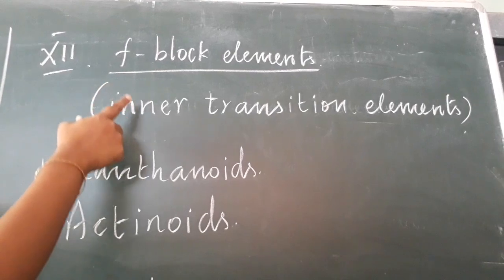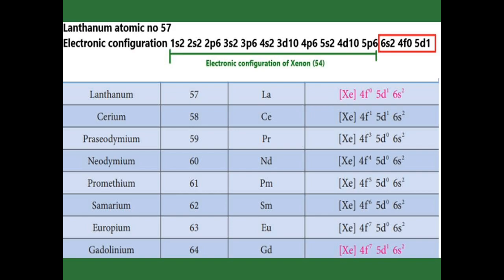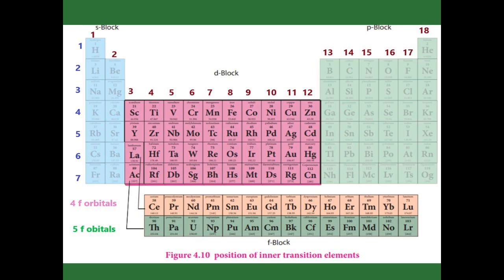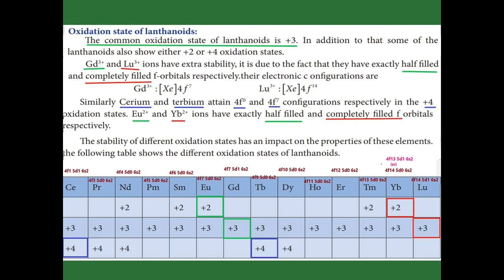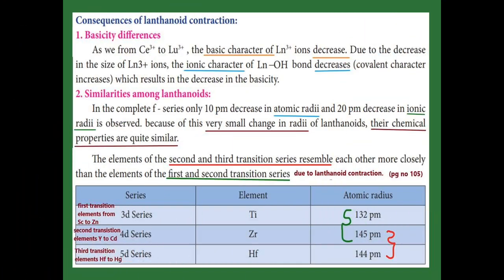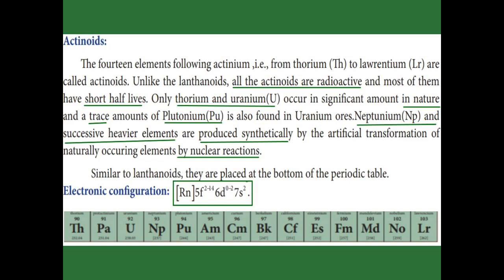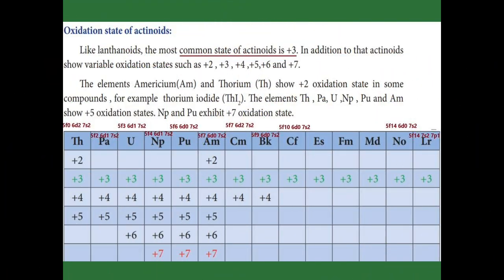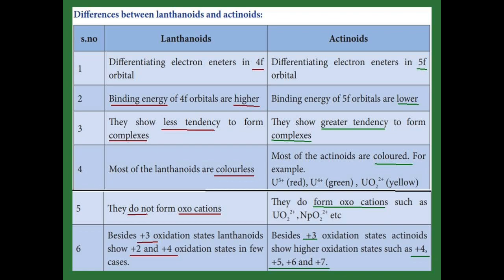Inner transition elements | 12th Chemistry | TN Schools